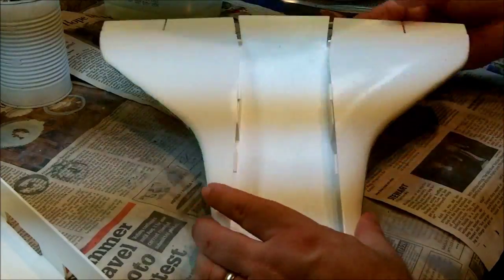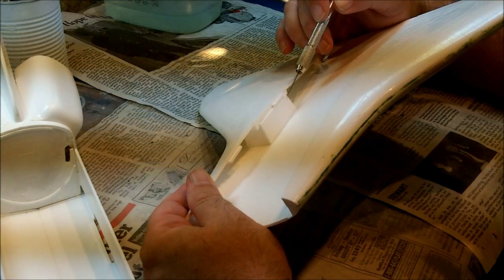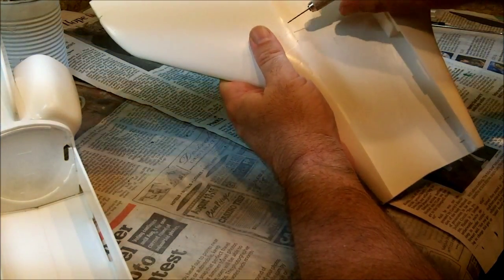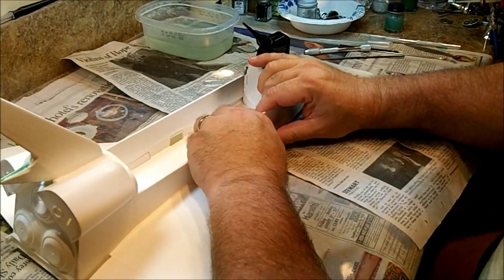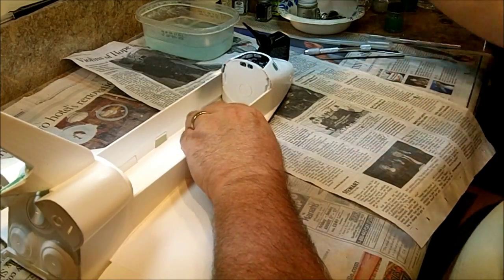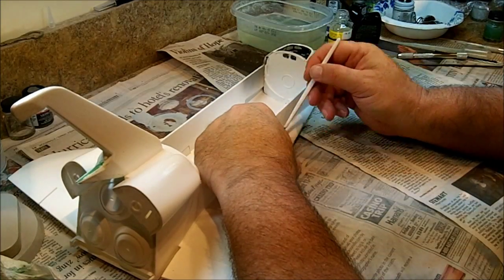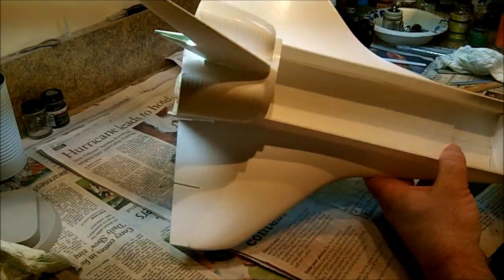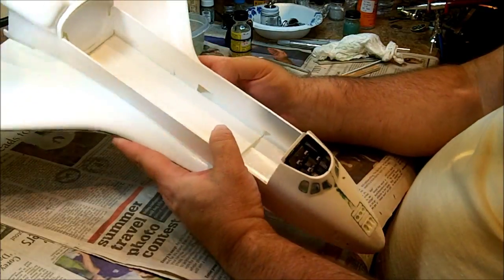Shuttle Wars, Part 13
Revell orbiter stern assembly and wing attachment.